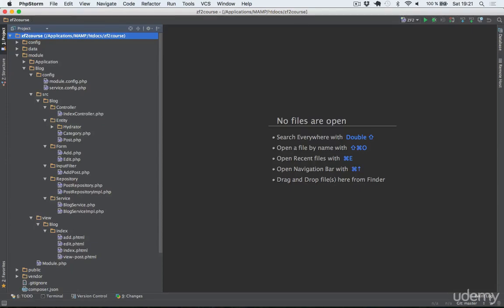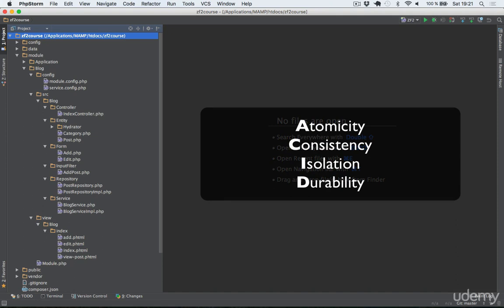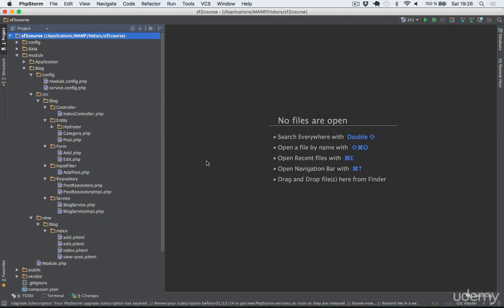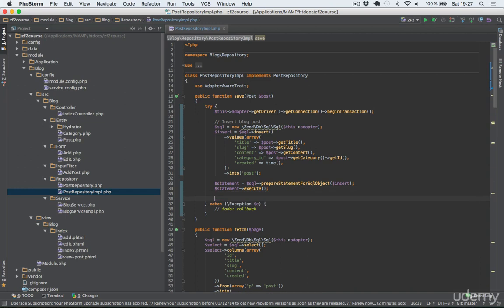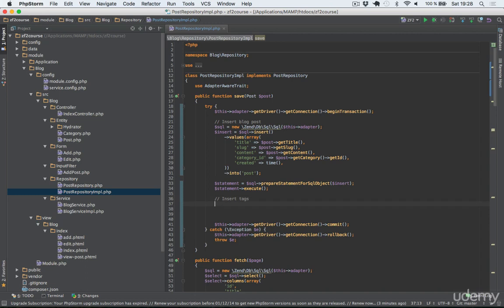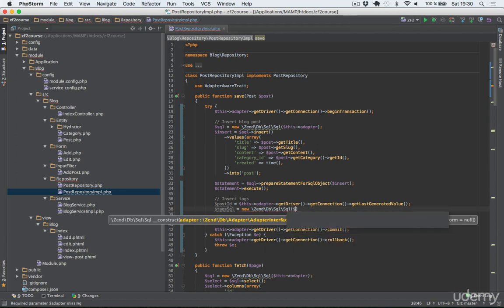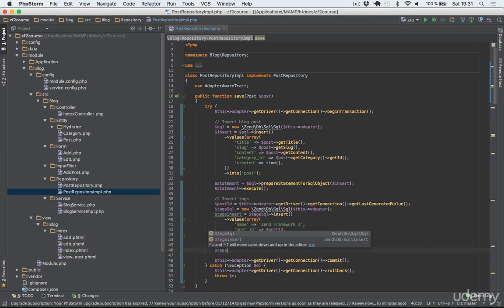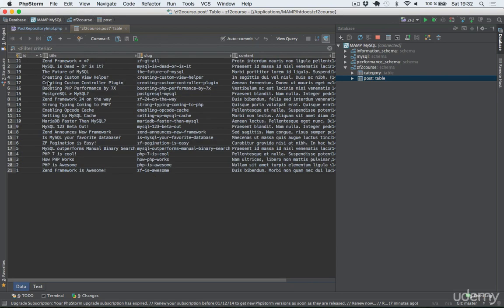027 using transactions